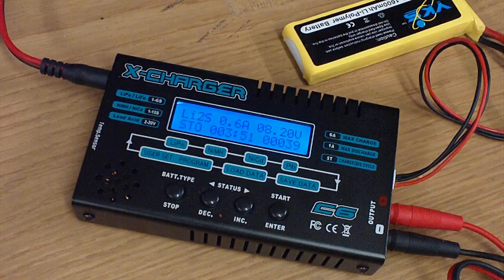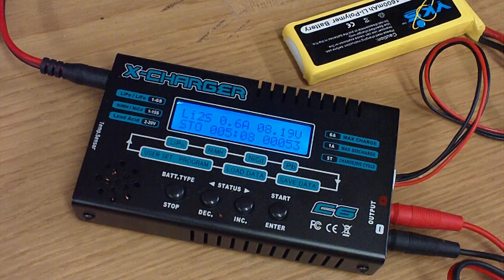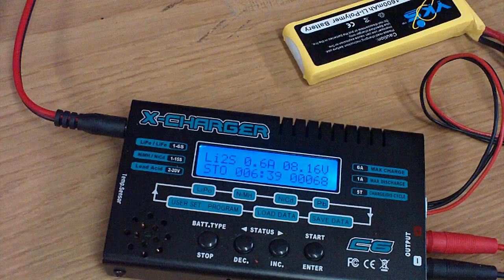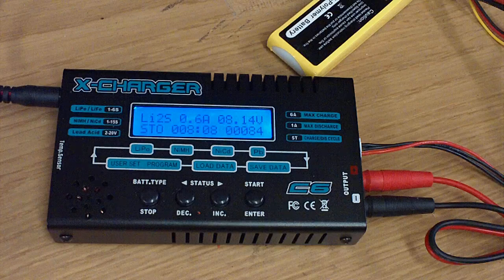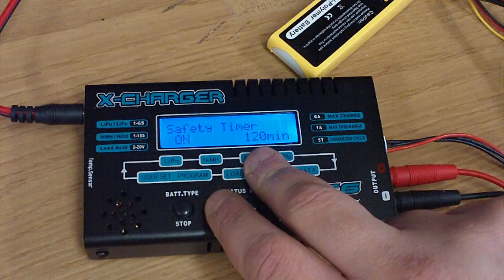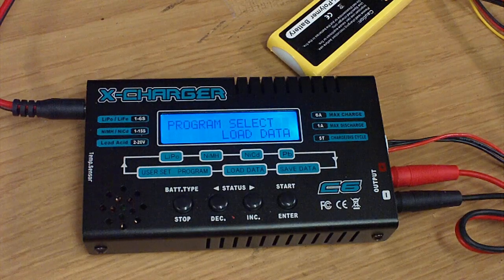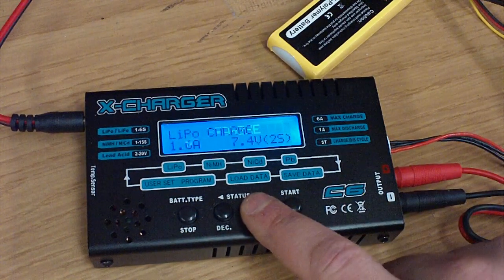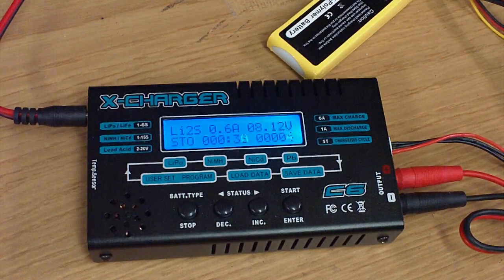My review or impressions of the GT POWER X-CHARGER C6 6S LiPO Charger from value hobby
So far I have been very pleased with this charger and the service at value hobby.

SKU: GTP-CH-0336

Features

Microprocessor Controlled
Delta-peak Sensitivity (NiMH/NiCd)
Individual Cell Balancing Charge & Discharge
Li-ion, LiPo and LiFe Capable
Ni-Cd and NiMH Capable
High-power and High-performance Circuit
Store function, allows safe storage current
Data storage (Store up to 5 packs in memory)
Cyclic charging/discharging
2-line Back lit LCD display
AC power supply NOT included. Must be purchased separately.
Specifications

Input Voltage: 10-18V
Charge Current: 0.1-6.0A
Discharge Current: 0.1-1.0A
Maximum charge capacity: 50W
Maximum Discharge Capacity: 5W
Current Drain for Balancing Li-po: 300mAh/cell
Lithium (LiPo/LiIo/LiFe) Battery Cell Count: 1-6series
NiCd/NiMH Battery Cell Count: 1-15 series
Pb Battery Voltage: 2-20V
Battery Setup Memories:5
Intelligent Temperature Control: Yes
Weight: 300g
Dimensions: 137*98*30mm
Package Content

1 x GT Power C6 charger
2 x Crocodile lead to connect to car battery
1 x Crocodile charger lead
1 x Manual